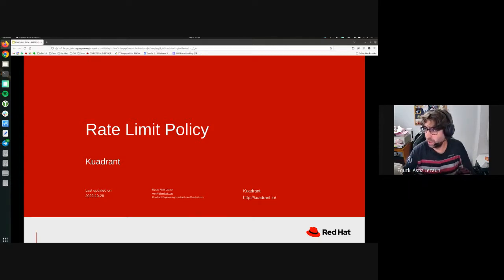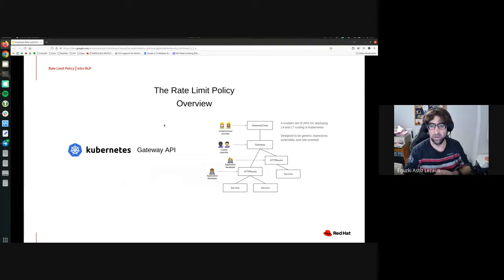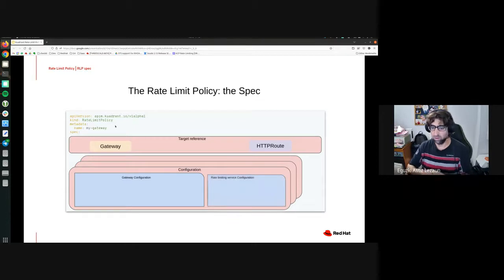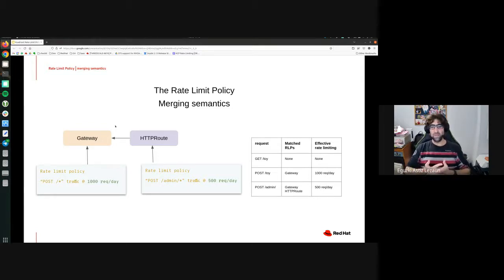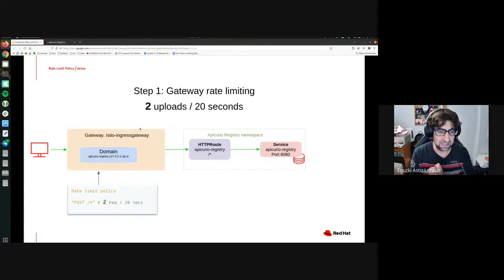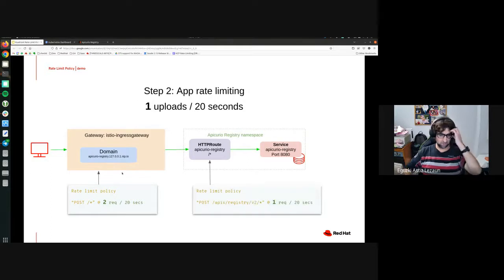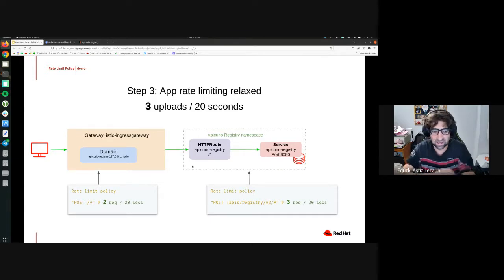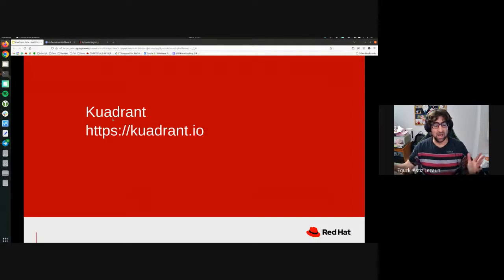Kuadrant's RateLimitPolicy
Little introduction about Kuadrant and the rate limit policy

Focus on rate limit policy targeting Gateways and conflict resolution with policies targeting HTTPRoutes

Demo